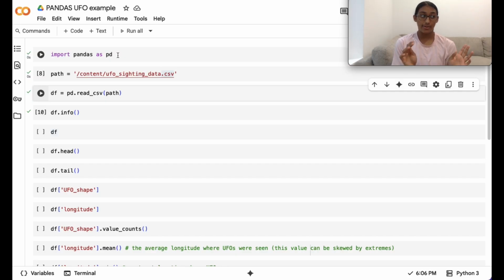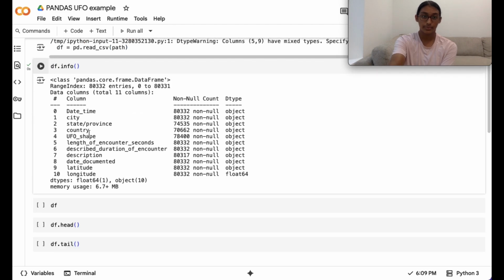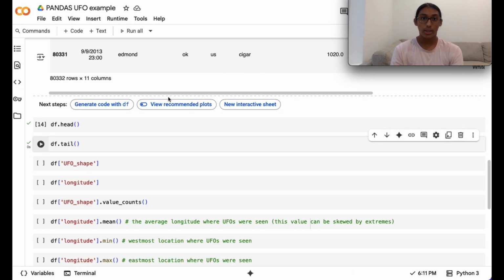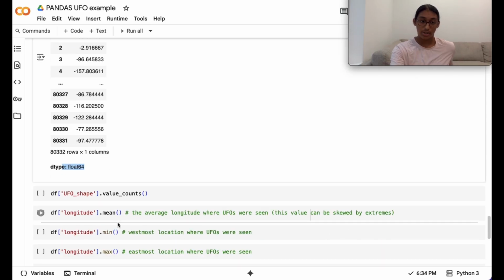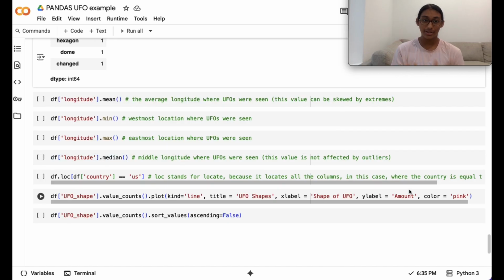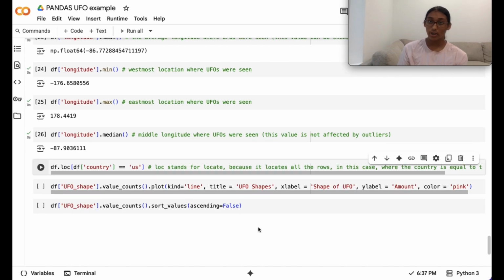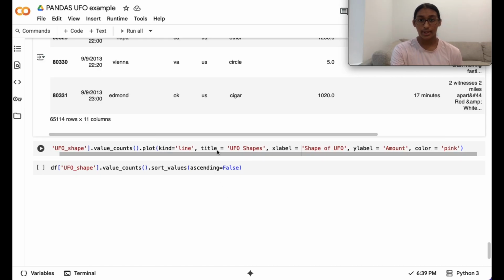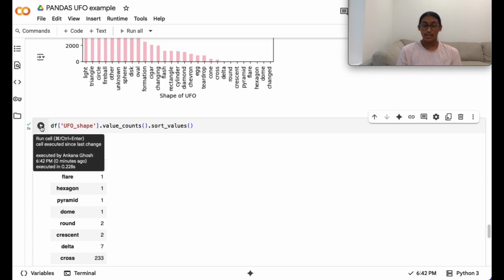Mini #18 - Python PANDAS: Part - 2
A intro to basic commands in Python PANDAS! Python PANDAS is a very useful tool because of it's speed in processing large datasets, easier data cleaning, and many customazations.